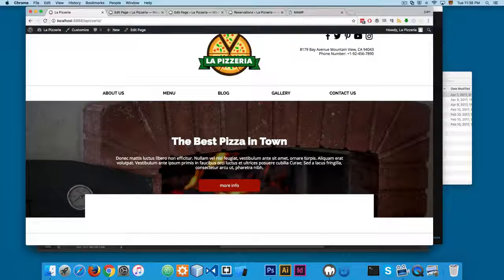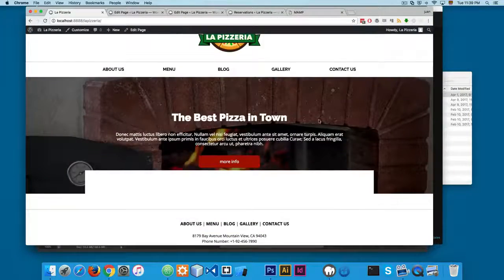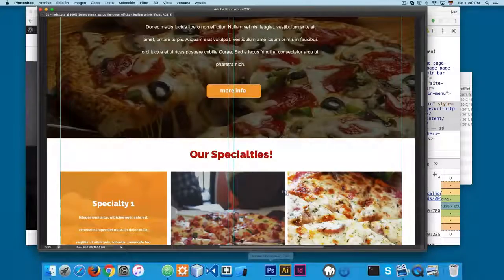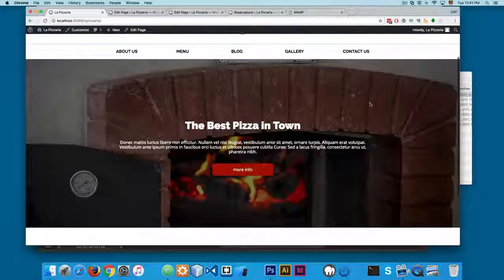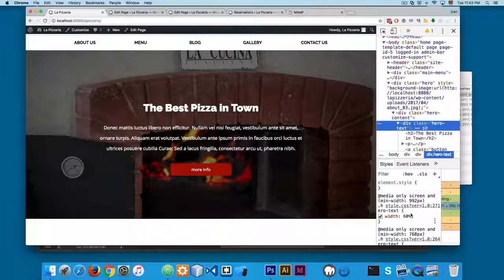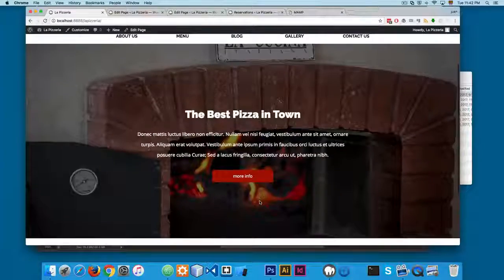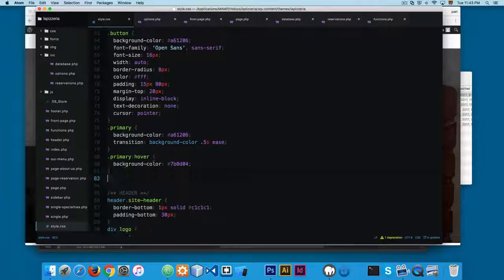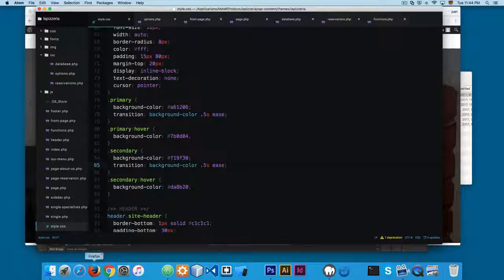103 Styling the Hero Image